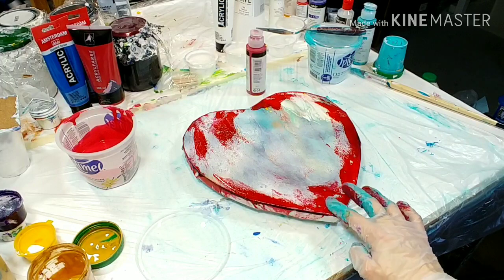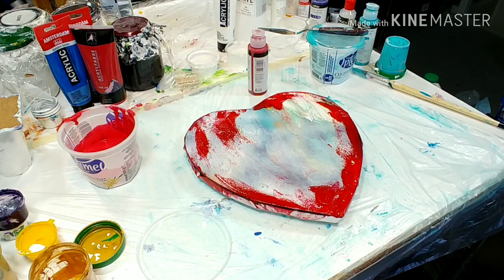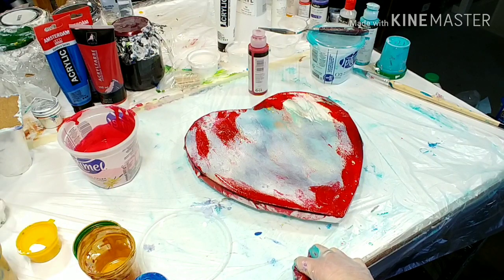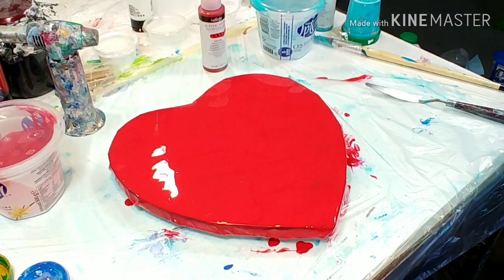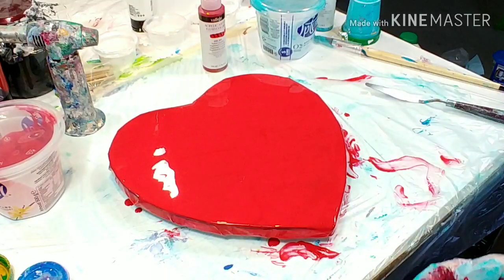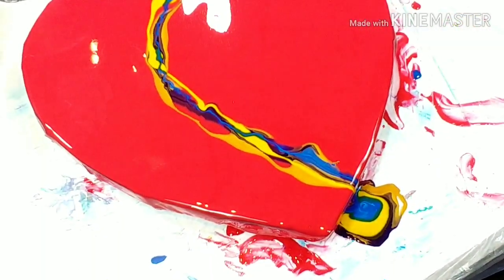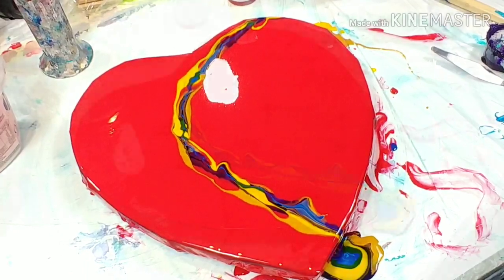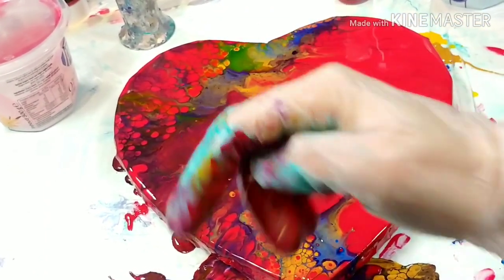Acrylic pouring: Heart Bloom effect / webbing without ANY recipe. Why and how?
Bloom technique / bloom effect. All that i consider actually close to swipe or dutch pout. Its a matter of concistency and density. paint that os heavy (like Titanium white) sinks thru the other colours and just leaves rests on top which causes webbing being blown out. no matter if straw, hairdryer as a dutch pour or in a puddle like in bloom effect.

Basics and inspiration. Get all the background knowledge that you can make up your own mind of whats going on and why: